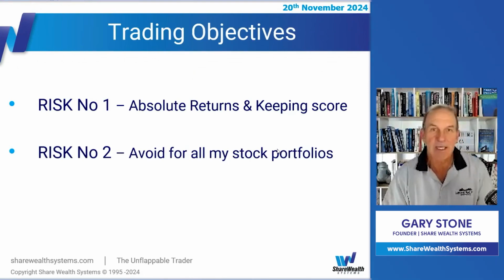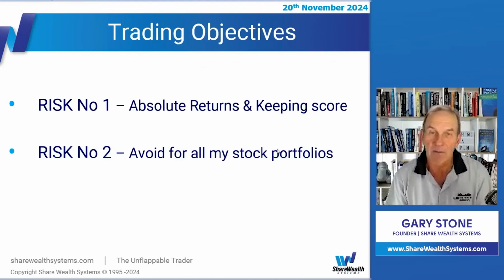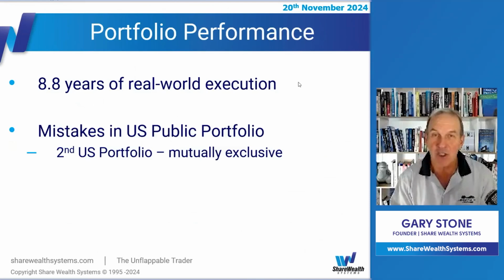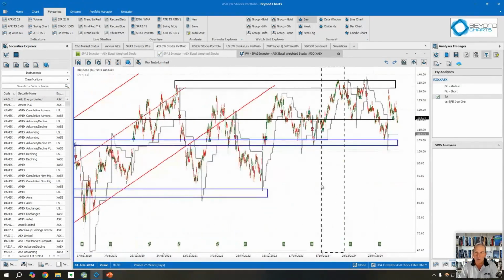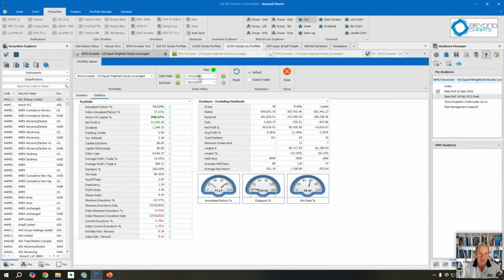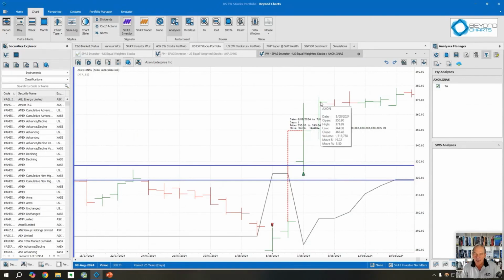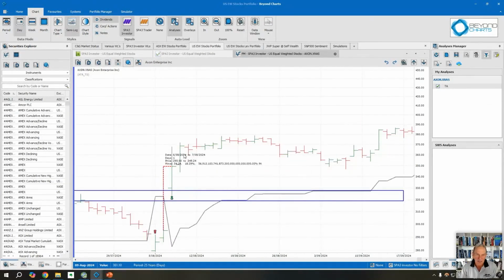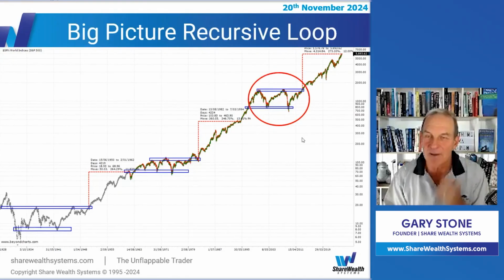Mindset Meets Mechanics - Portfolio Considerations | November 20, 2024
In this Playlist of ‘Real-world Portfolios,’ we track the ongoing journeys of the real-money SPA3 Investor ASX and USA Public Portfolios. These swing trading portfolios use a mechanical system that encompasses timing, risk management and money management.

Along this never-ending journey of active investing, we examine:
1. The main purposes for actively trading
2. individual Leap and Stumble trades
3. portfolio performance
4. the myriad MINDSET challenges that are encountered along the way
5. analysis and PROCESS techniques and research of trend following, swing 6. trading and momentum trading

The objective of these webinars is to use real-money ASX & US stock portfolios as live examples of ‘real-world portfolios’ that are traversing the ebb and flow of the ASX and US stock markets as their respective paths unfold in real time.

All considerations to do with Portfolio Management are on the table in these sessions, whilst understanding that viewers are at different stages of their trading journeys.

The intention is that, whilst each session will be aligned with a specific timestamp in the market, the PROCESS & MINDSET learnings from recurring portfolio analysis and self-examination is timeless.

Investments can go up and down. Investors and prospective investors need to recognize that past returns are not a reliable indicator of future returns. Investing in quoted securities involves numerous risks including but not limited to market risk, sector risk, company risk and liquidity risk. Investors and prospective investors should ensure that they understand the risks involved and have strategies to manage and minimize the negative impact that these risks may cause.